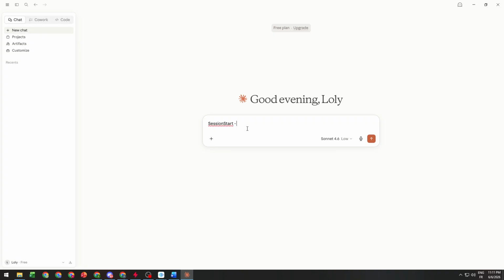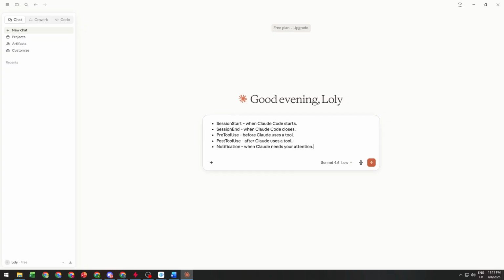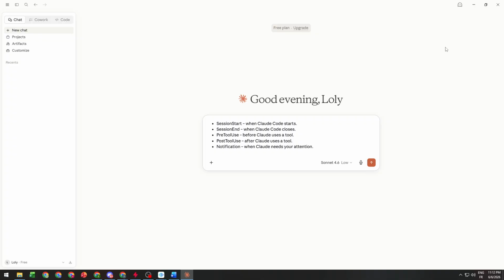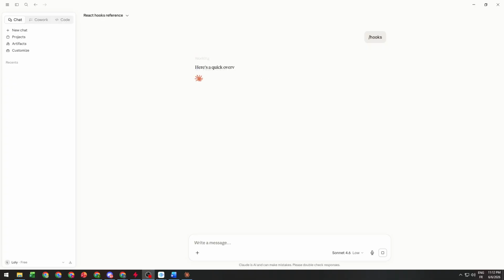How To Use Hooks In Claude Code! Tutorial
Today we talk about claude code hooks,claude code tutorial,use hooks in claude code,claude code tips